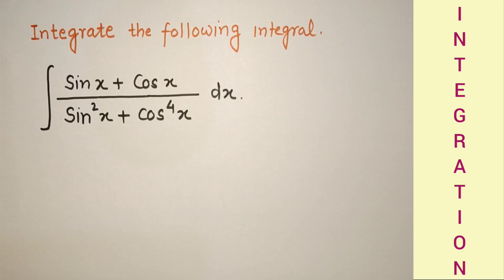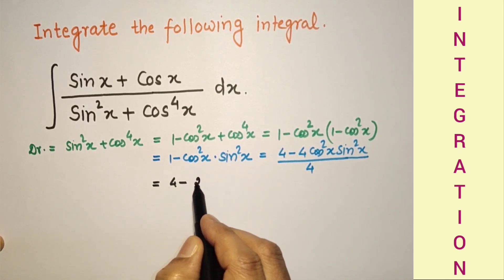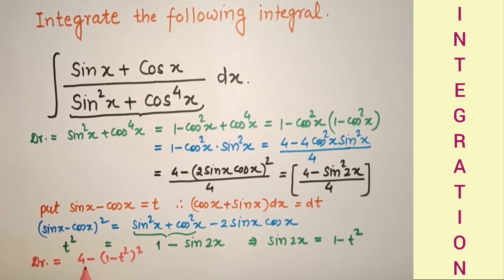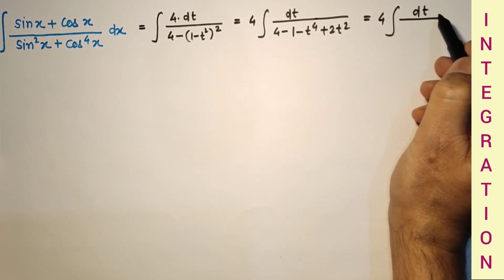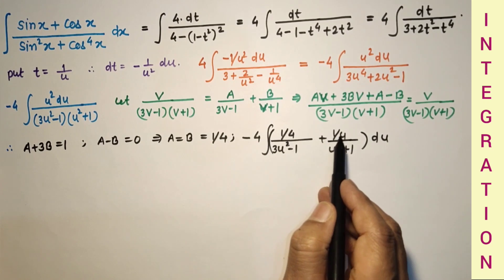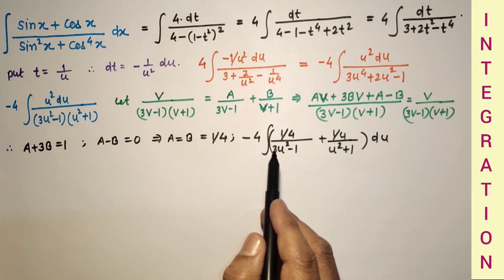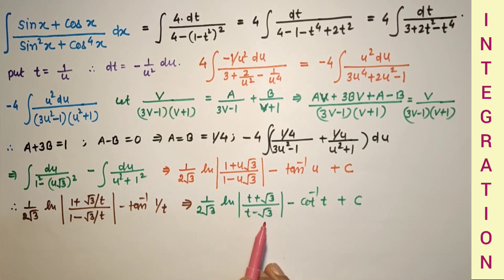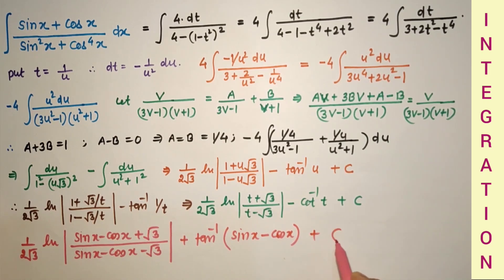Difficult/Challenging Integration. ||Trigonometric || Method of Substitution || Partial Fractions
In this video clip, we will do a bit challenging integration problem. We will use double substitution, partial fractions etc.